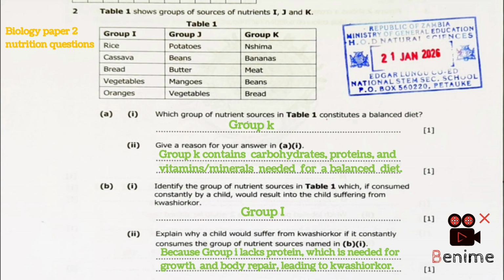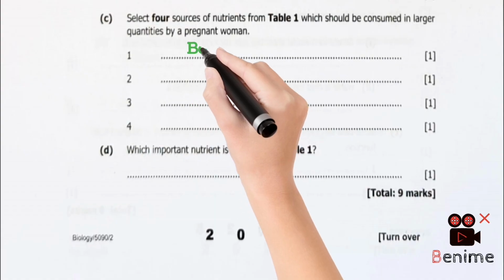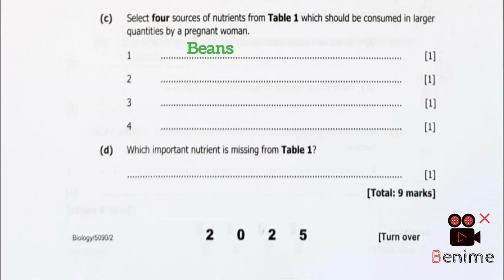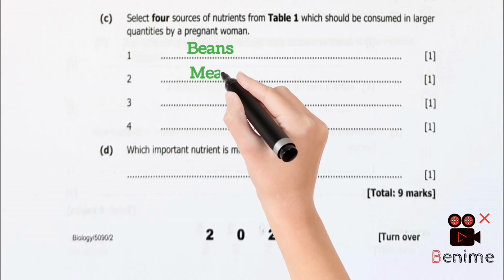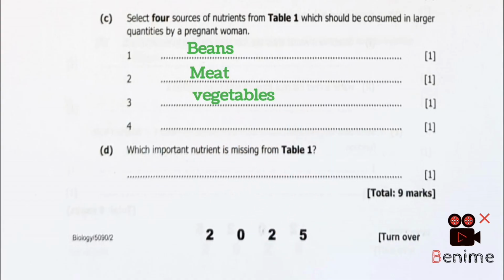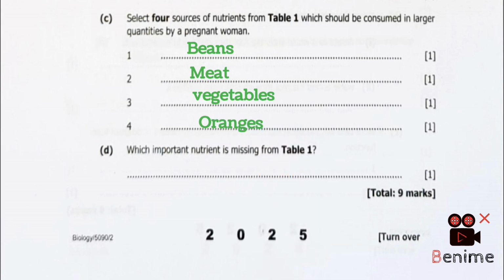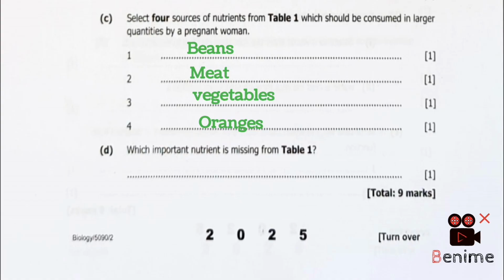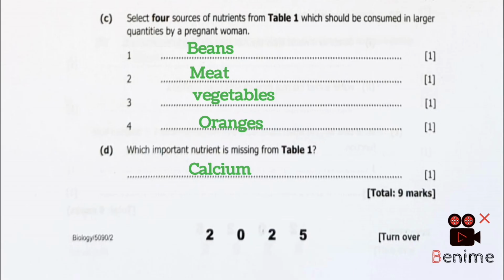Biology paper 2,2025 Grade 12 nutrition questions solved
Preparing for Grade 12 Biology 2025 Paper 2 in Zambia 🇿🇲?

In this video, we solve key Nutrition Questions step-by-step to help you score higher in your ECZ exams. Clear explanations, exam tips, and structured answers included.

Let’s pass Biology together 🇿🇲💪